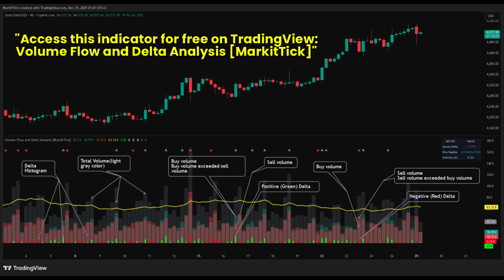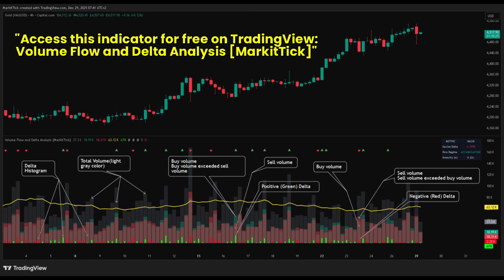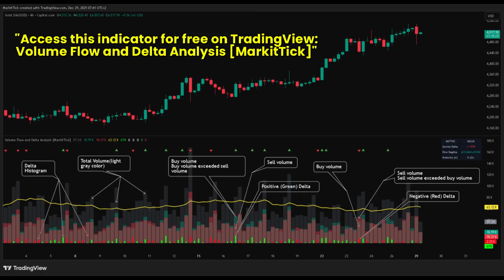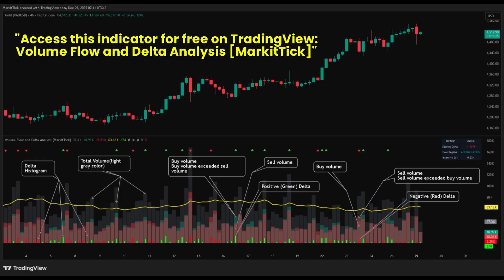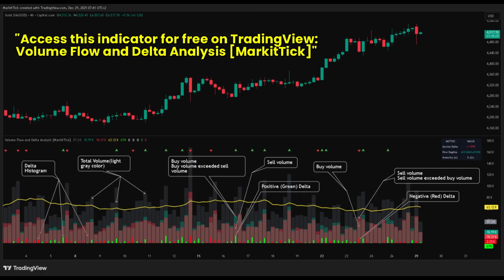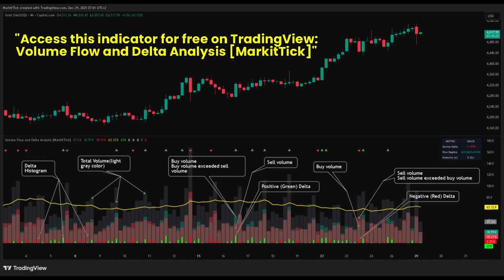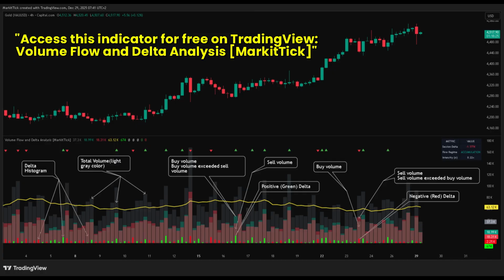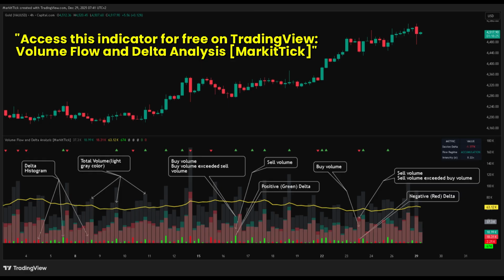Volume Flow and Delta Analysis MarkitTick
🔬 Stop Trading Blind: X-Ray the Market with the [QuantFlow Delta Analyzer] 📊

Most volume indicators fail you because they are one-dimensional. They show you how much volume occurred, but they fail to tell you who was in control. A massive volume bar could mean a breakout, or it could mean buyers getting trapped.

Our proprietary [QuantFlow Delta Analyzer] solves this ambiguity by leveraging advanced Intrabar Analysis.

⚙️ The Methodology: How It Works
Unlike standard oscillators, this tool is a quantitative flow engine. It utilizes the security_lower_tf protocol to "X-ray" every single candle on your chart.

Deconstruction: It breaks a 1-hour bar down into 1-minute components.

Classification: It assigns volume to "Bullish Flow" or "Bearish Flow" based on price action inside the bar.

Normalization: It calculates a dynamic volatility baseline (Sigma) to ignore noise and only flag statistically significant institutional activity.

💡 The Edge: Spotting "Hidden Accumulation"
The true power of this indicator lies in identifying Delta Divergence.

The Trap: Price is making a new high, but the Delta Histogram is making a lower high. This signals Exhaustion—buyers are running out of ammo.

The Opportunity: Price is flat or ranging, but the Cumulative Delta is rising aggressively. This indicates Hidden Accumulation—institutions are absorbing supply before a markup.

🖥️ The HUD Advantage
We've integrated a real-time Heads-Up Display directly on the chart. At a glance, you can see the Flow Regime:

🟢 ACCUMULATION: Aggressive buying hitting the ask.

🔴 DISTRIBUTION: Aggressive selling hitting the bid.

Don't rely on aggregate volume. See the flow inside the candle.

👇 Action Item: Have you installed the [QuantFlow Delta Analyzer] yet? Load it on your favorite volatile asset (Gold, BTC, or NQ) and look for the Green/Red Triangle markers. Post a screenshot of your first divergence setup below!